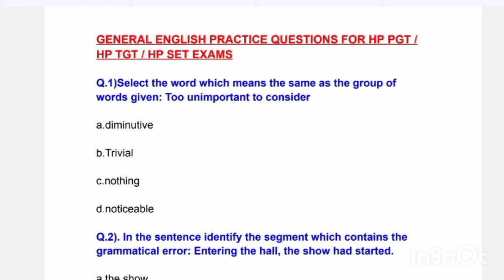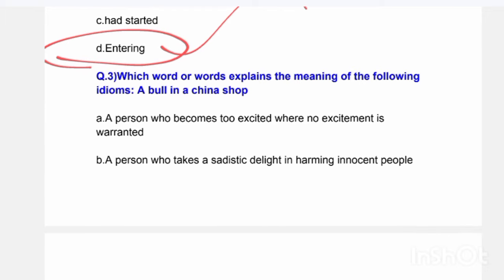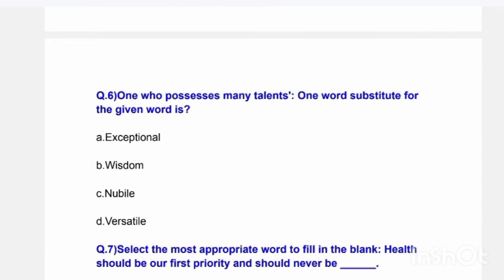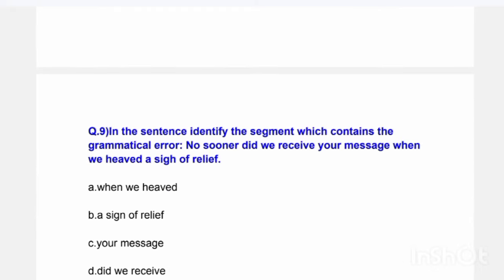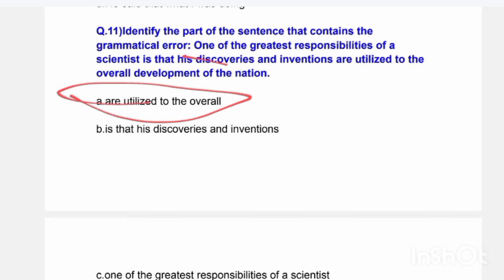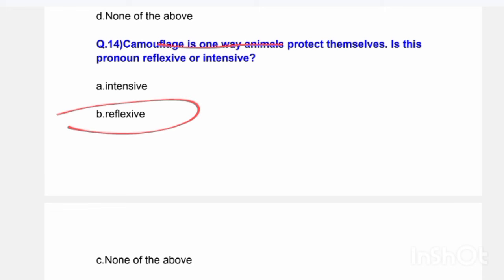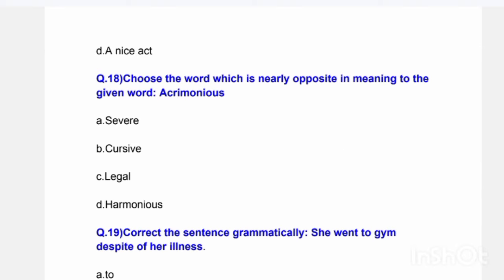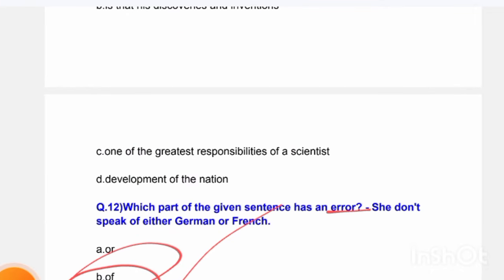HPPSC PGT PAPER 1 PREPARATION || GENERAL ENGLISH PRACTICE QUESTIONS FOR HP PGT & TGT EXAMS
Hp pgt commission preparation 2023
HPPSC PGT EXAM PATTERN 2023-24
HPPSC PAPER 1 PREPARATION FOR HP PGT & TGT EXAMS
GENERAL ENGLISH PRACTICE QUESTIONS FOR HP PGT EXAMS
GENERAL ENGLISH detailed discussion
Hp pgt biology preparation
Hp pgt chemistry preparation
Hp pgt hindi preparation
Hp pgt English preparation.